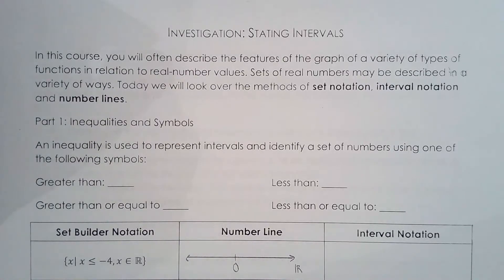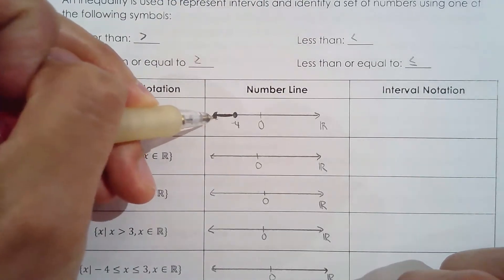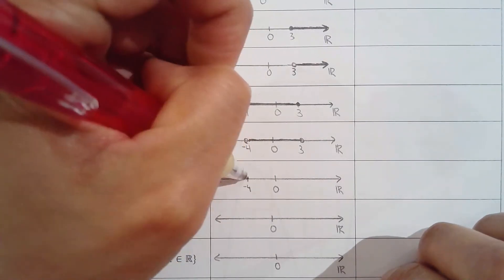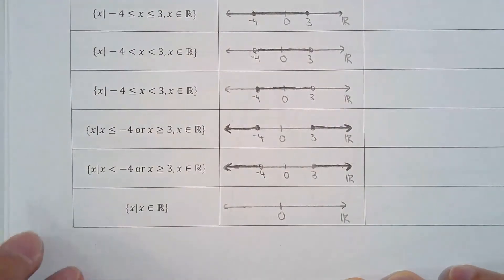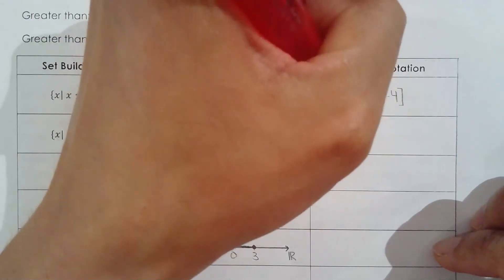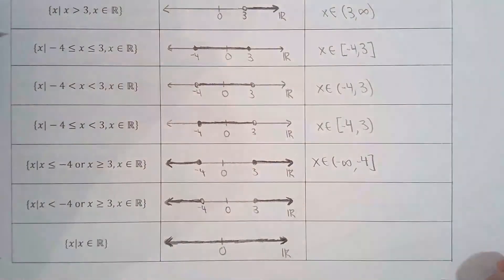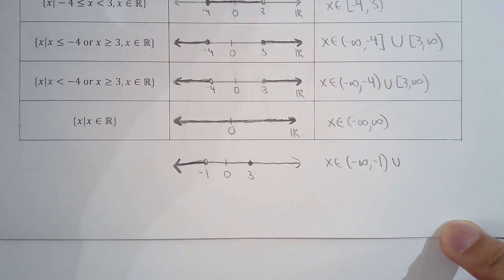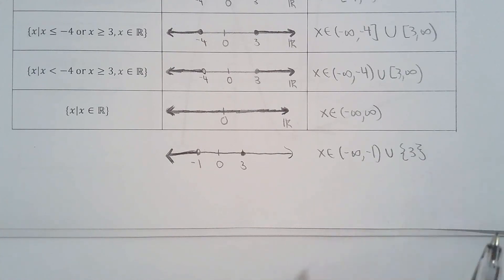MHF4U 1.2 Stating Intervals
This lesson covers:
Stating intervals using number lines
Stating intervals using interval notation